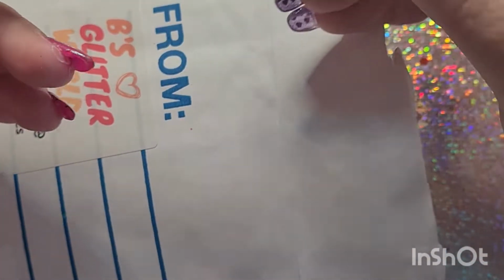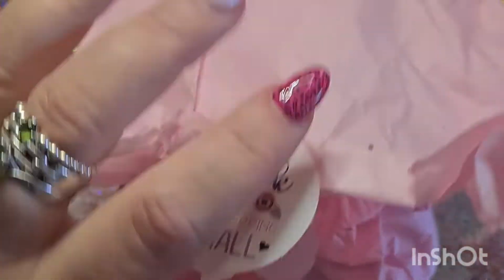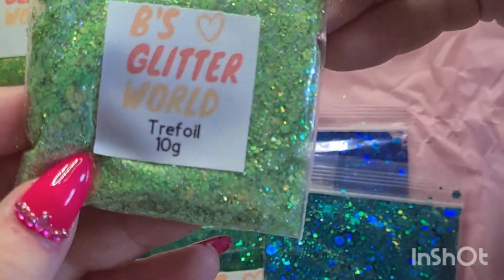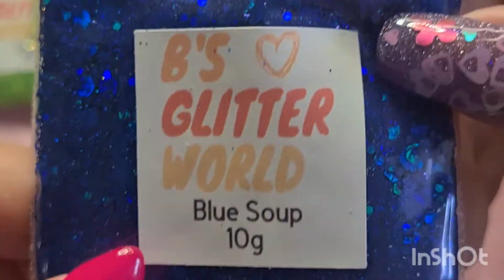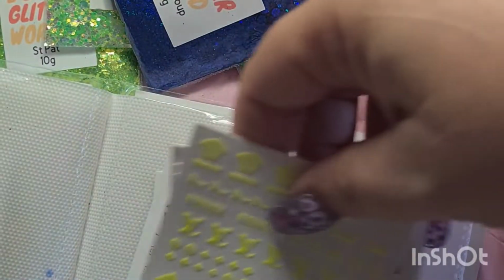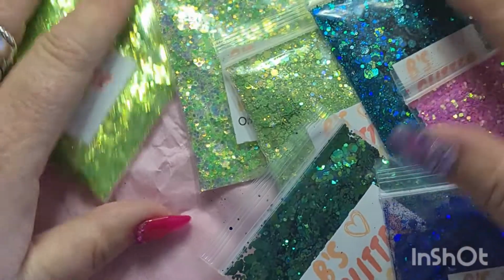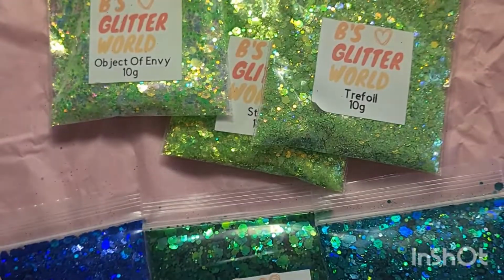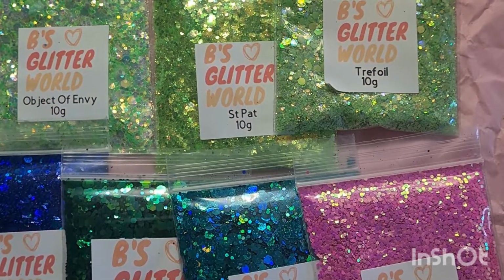B's Glitter World-Glitters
so I really love this site they have the most beautiful glitters and much more 😍 I will be buying alot more from them. check them out 😊